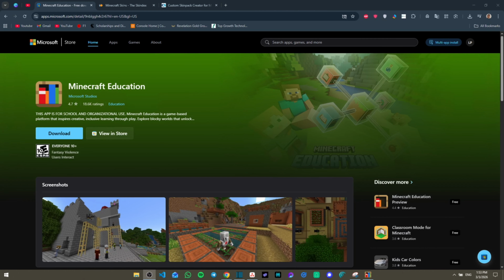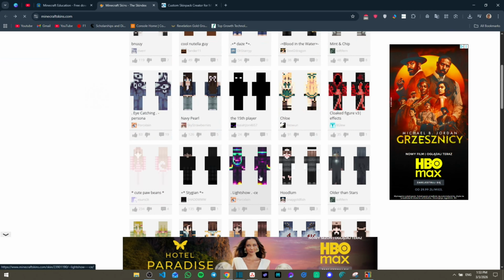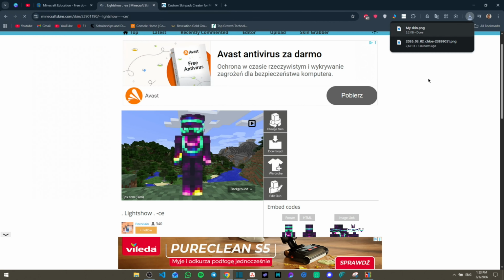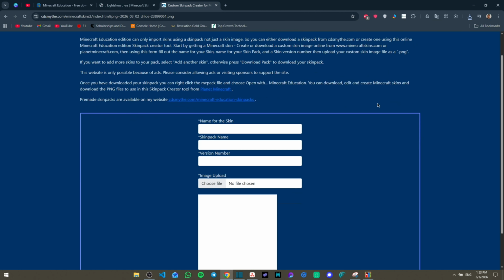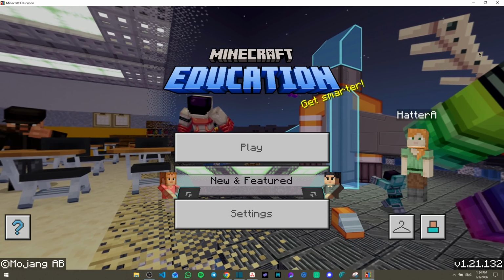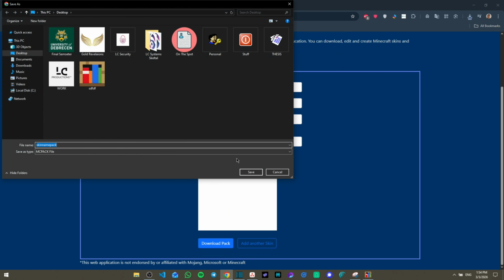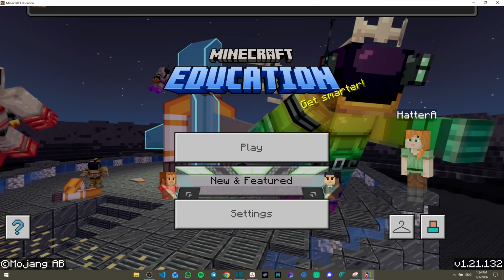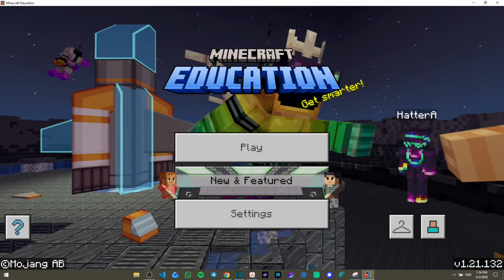How To Get Custom Skins In Minecraft Education Edition (Full Guide 2026)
How To Get Custom Skins In Minecraft Education Edition

In this video, I show you how to get custom skins in Minecraft Education Edition step by step. If you’ve been wondering how to get skins in Minecraft Education Edition or how to upload custom skins Minecraft Education Edition supports, I guide you through the full process in a simple way. You’ll learn how to prepare your skin file, import it correctly, and make sure it works without errors. I also cover common mistakes and tips to make your custom skin appear properly in Minecraft Education. Whether you’re a student or teacher, this tutorial will help you personalize your character quickly and easily.

Chapters:
00:00 Introduction
00:10 How To Get Custom Skins In Minecraft Education Edition